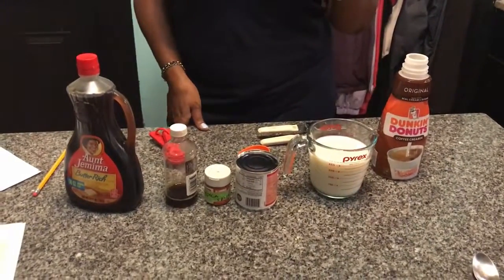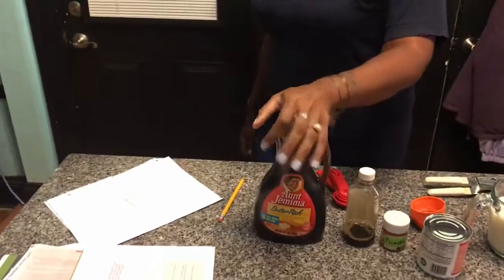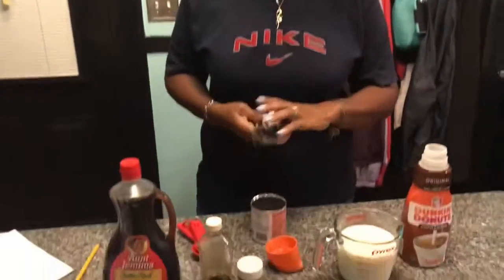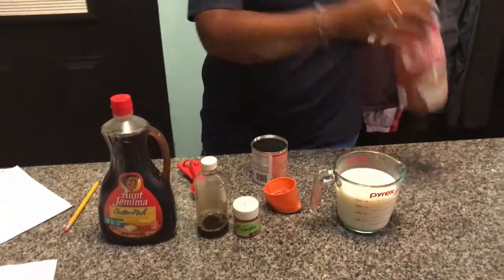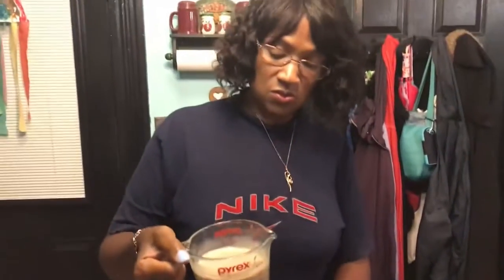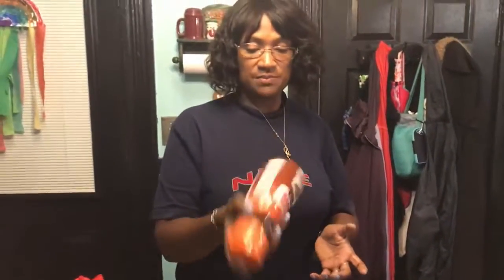Pumpkin Spice Coffee Creamer | 31 Days of Pumpkin Day 7